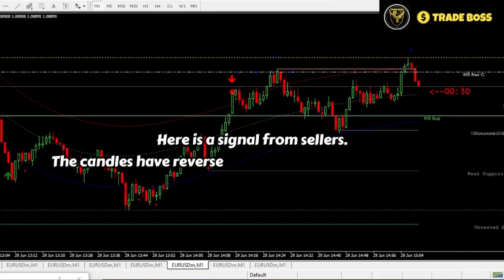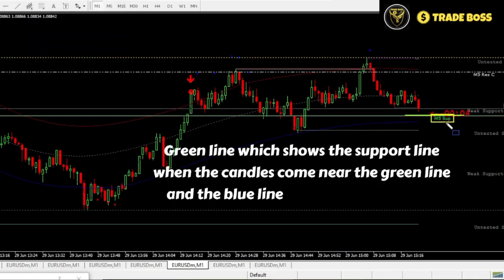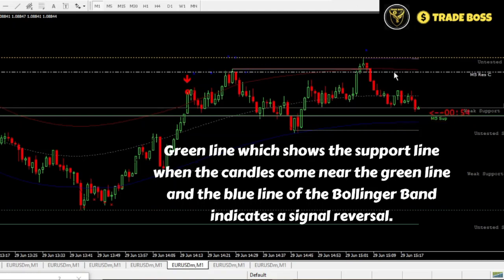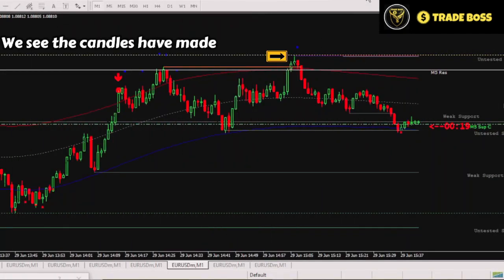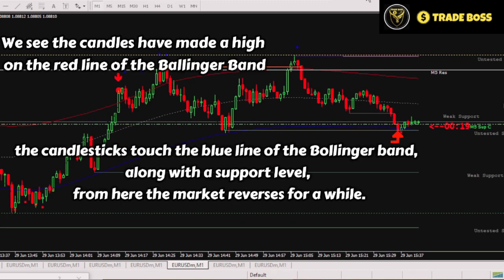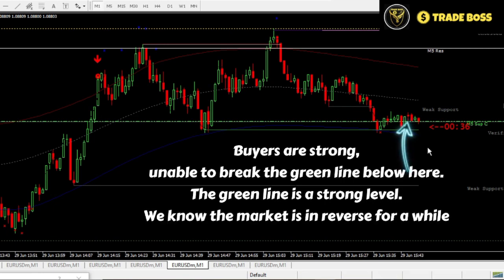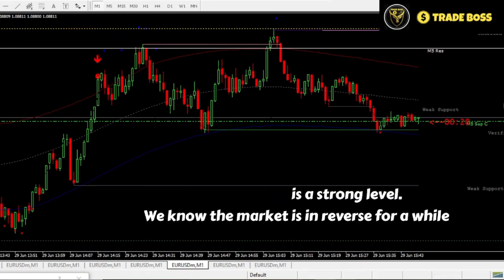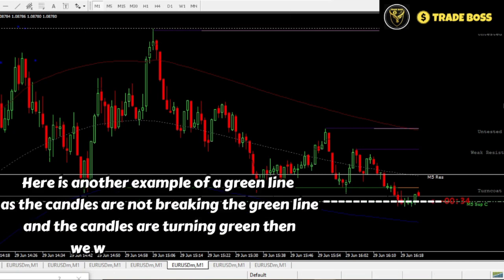"Mastering Short-Term Trading:5 MIN SNR Levels and Bollinger Bands on the 1-Minute Timeframe"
In this video, I'm going to show you how the trend-following approach can help you make better profits with your trading.

Hello there fellow traders! Today's video is all about using indicators for trading. As you may already know, indicators can help us make better trades and increase our profits. In this video, I'll be sharing my personal tips and tricks on how to effectively use indicators to improve your trading game.

Firstly, let's define what an indicator is. An indicator is a tool used in trading to identify market trends and patterns. These can include moving averages, relative strength index (RSI), and stochastic oscillators, to name a few.

Now, onto the good stuff. When using indicators, it's important to not solely rely on them. They should be used as a supporting tool, in combination with your own knowledge and analysis of the market. For example, if you notice a trend using both your own analysis and an indicator, that's a good sign to make a trade.

One of my personal favourite indicators is the RSI. This measures the strength of a currency pair, and can help us identify when a trend is about to change direction. By using the RSI in conjunction with other indicators and trend analysis, we can make better-informed trades.
Another important thing to remember is to not overload your charts with too many indicators. This can not only be overwhelming, but it can also lead to conflicting signals. Stick to a few key indicators that work for you and your trading strategy.
In conclusion, indicators are a great tool for trading, but should not be the sole factor in your trades. Use them as a supporting tool, in conjunction with your own analysis and knowledge of the market. Keep it simple, and remember to always stay disciplined in your trading.
That's all for today's video, I hope you found this helpful and informative. As always, if you have any questions or comments, please leave them down below. Happy trading!
works on all platforms
QUOTEX
BINOMO
IQ OPTION
POCKET OPTION
binaryoptions 30
sureshot pattern
trading forex
live trading
trading strategy
trading for beginners
day trading
stock trading
trading app
trading strategies
crypto trading
fidget trading
binance trading
trading account
swing trading
adopt me trading
trading bitcoin
trading stocks
what is trading